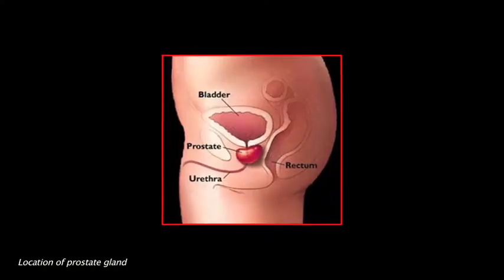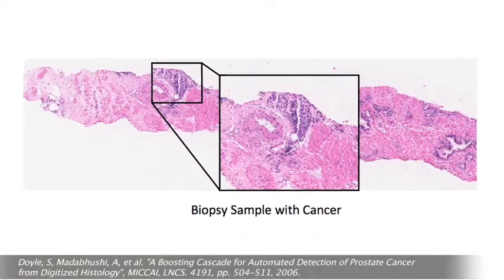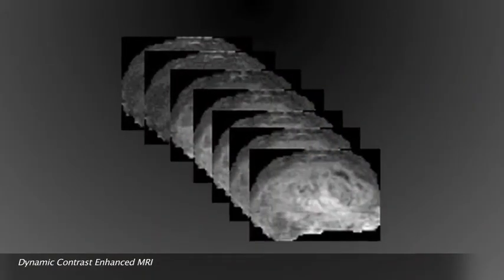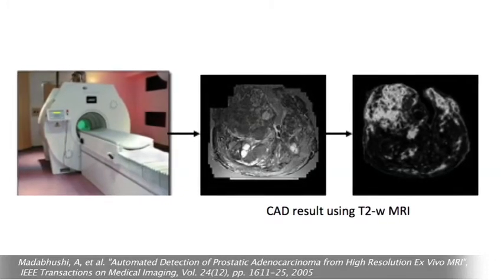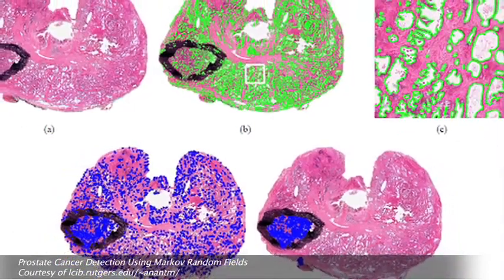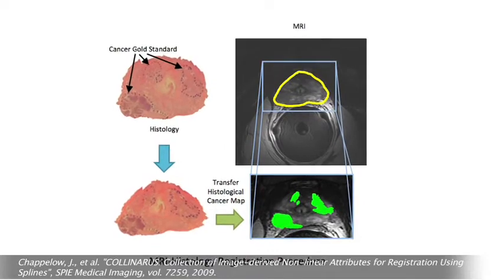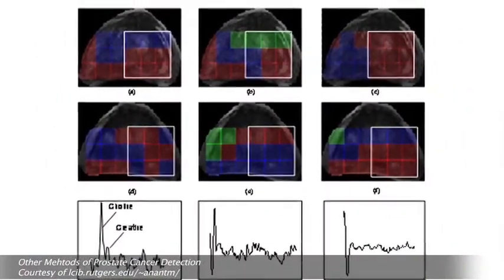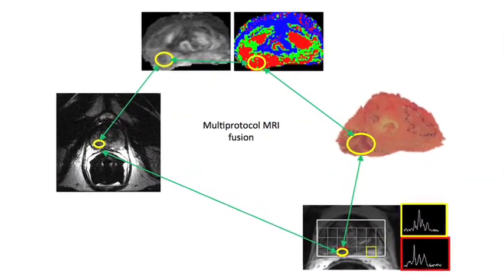Dr. Anant Madabhushi - Development of mutli-modal prostate cancer screening technologies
Dr. Anant Madabhushi describes how his lab is working to develop cancer screening techniques that take synthesize data from different modalities.  These modalities range from gene and protein expression to spectroscopy to histopathology and MRI.  This synthesis creates a more complete representation of the cancer with which to make decisions about a patient's course of treatment.

Dr. Anant Madabhushi, PhD, is the director of the Laboratory for Computational Imaging and Bioinformatics (LCIB) in the Department of Biomedical Engineering, Rutgers University. He is also a member of the Cancer Institute of New Jersey and an Adjunct Assistant Professor of Radiology at the Robert Wood Johnson Medical Center, NJ. He received his Bachelors Degree in Biomedical Engineering from Mumbai University, India in 1998 and his Masters in Biomedical Engineering from the University of Texas, Austin in 2000. In 2004 he obtained his PhD in Bioengineering from the University of Pennsylvania.